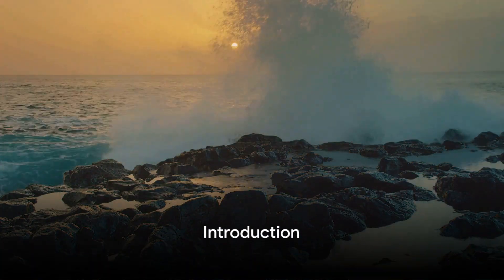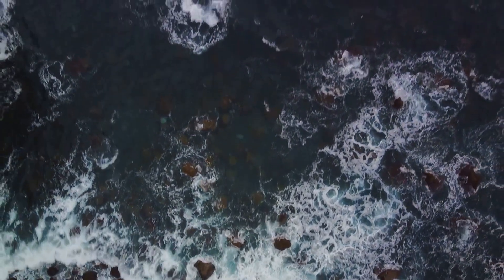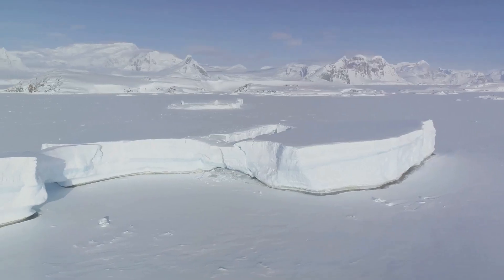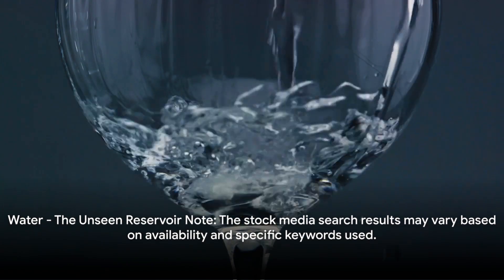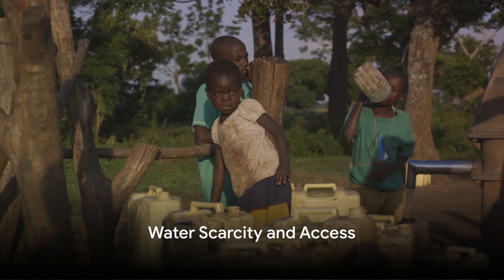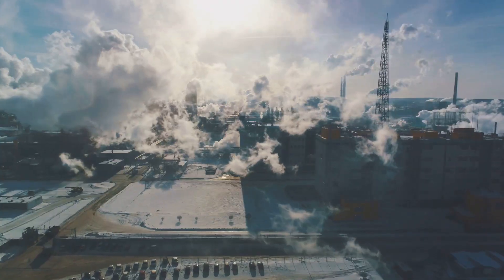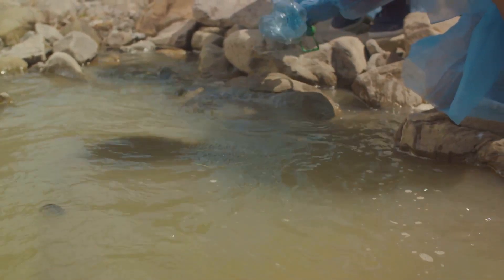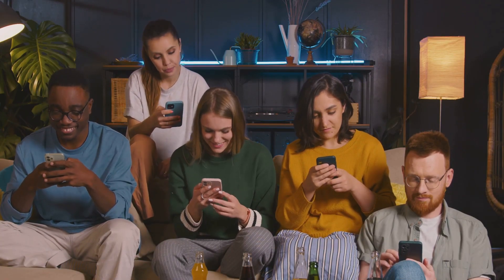Staggering Stats About How Much Water is on Earth